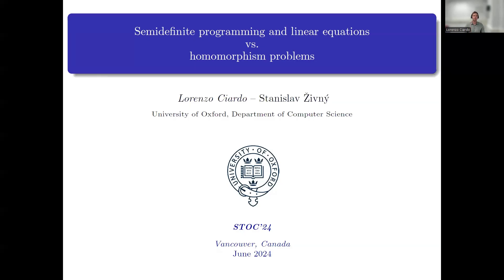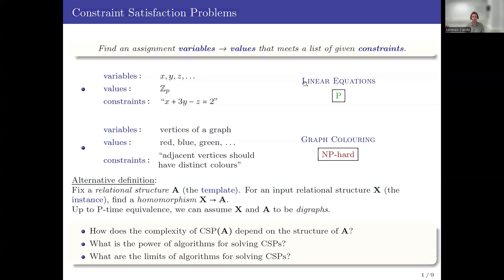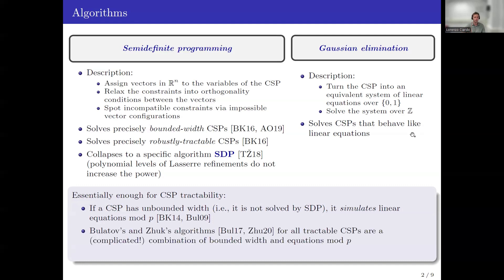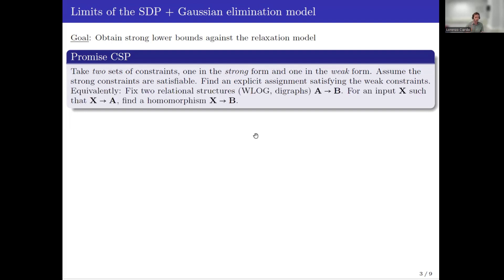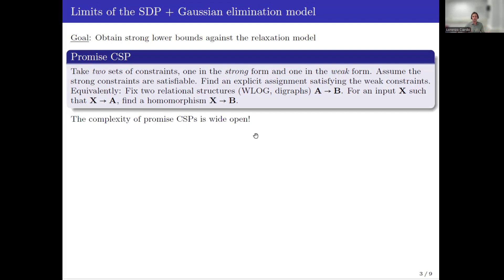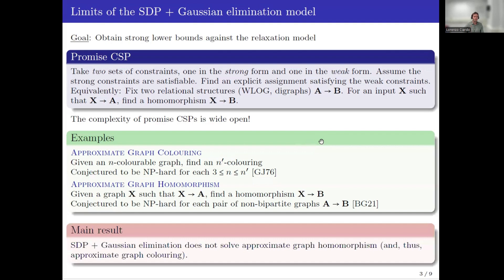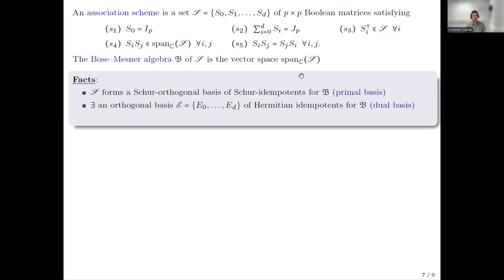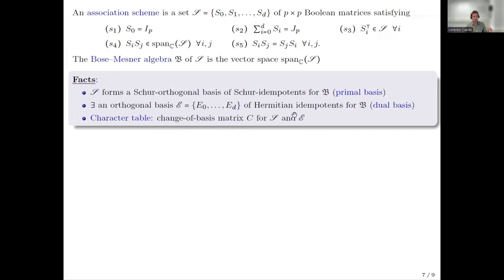STOC24 11 C 2 Semidefinite programming and linear equations vs homomorphism problems